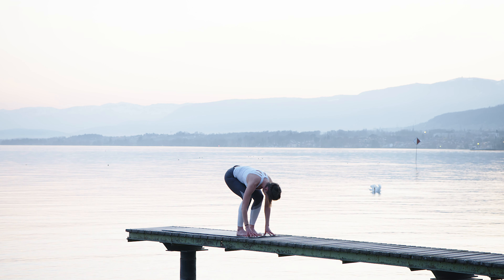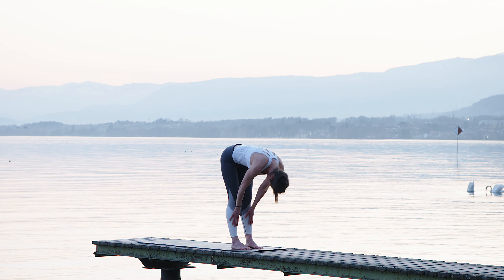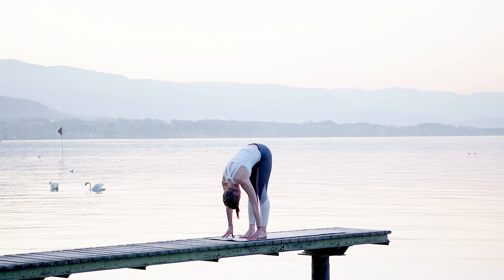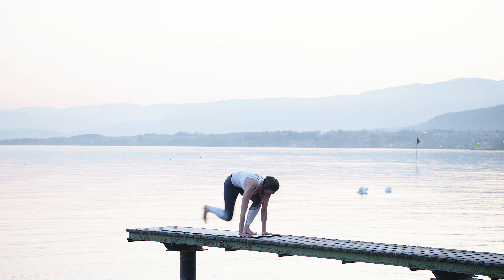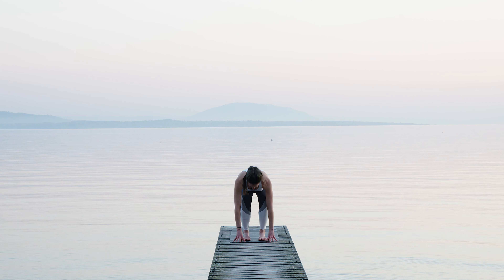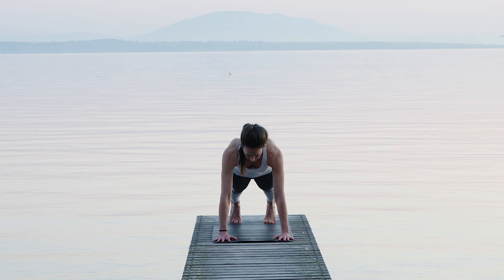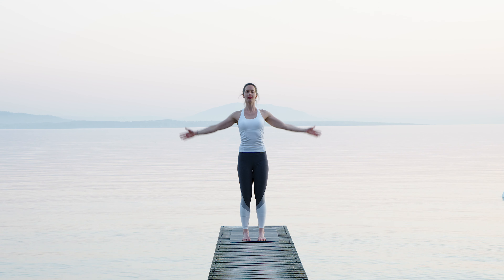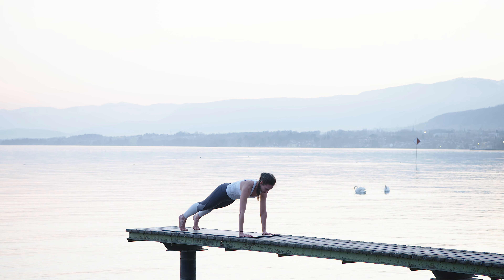Wake Up Warrior | Espresso Workouts Stretch (4K)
Wake Up Warrior features yoga warrior poses embedded in a soft vinyasa flow. Stretch and Tone your whole body with this fantastic way to wake up.

Have a great morning with this fluid stretch to activate and mobilize your front- and back line. We are creating a strong foundation for your day to feel energized and balanced.

Stretching in the morning allows to release little knots in the connective tissue that was formed during immobility while you sleep. With this nice morning stretch routine you regain flexibility and mobility.

- Forward fold
- Low lunge
- Warrior Lunge
- Plank
- Downward Facing Dog
- Cobra or Upward Facing Dog to your liking
- Standing Back Bends

Work Your Flexibility and Balance with the Espresso Workout Stretch Series. This Training Series will work on your focus, coordination and range of motion. We will stretch and tone, while helping you to relax and actively recover.

The Stretch Series is a low impact workout ideal for your morning wake up routine or to wind down and get stress out of your system in the evening.
While stretching we will have time for exploration of the body and focusing of the mind.

This is a home workout you can do anytime and anywhere. For your convenience a non slippery floor or sticky mat would be ideal.